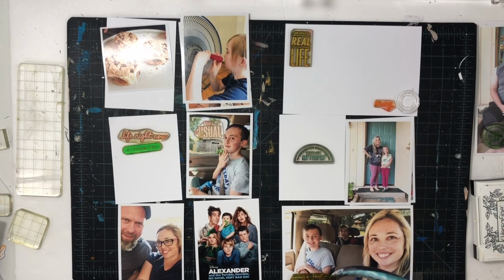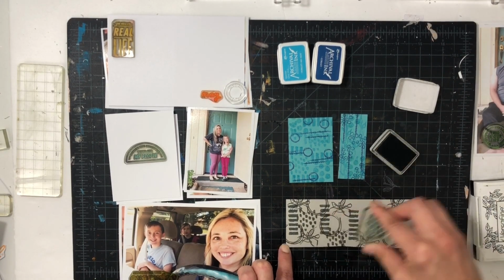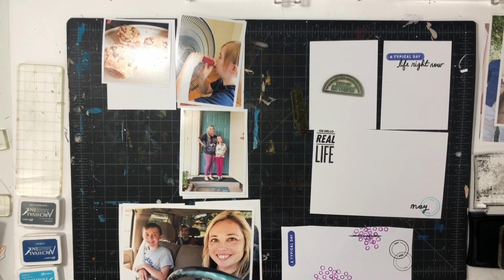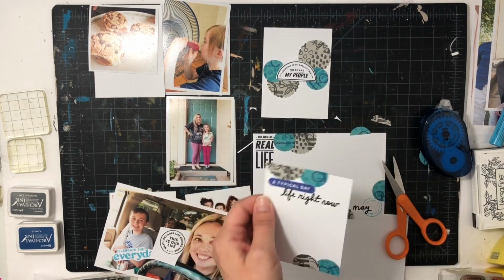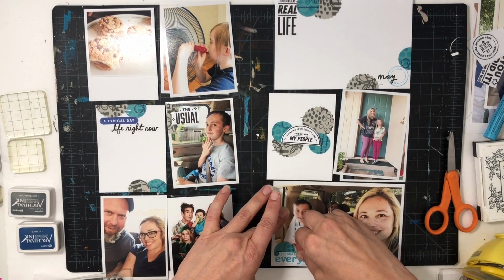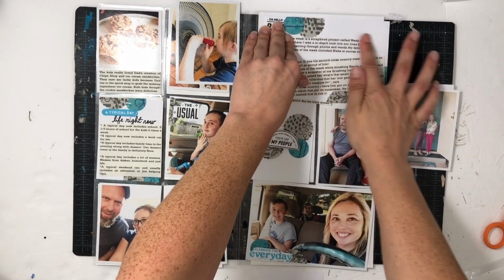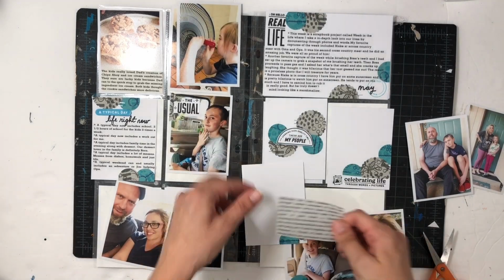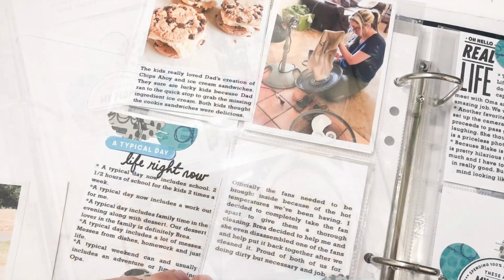Everyday Explorers Co | How to Use Stamps in Project Life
Hello! I’m sharing another project life spreads using ONLY Everyday Explorers Co stamps to put them together.

🌟Helpful links🌟
** Avery Clear Sticker Paper 8.5x11

** Simple Stories Snap Photo Flip Variety Pack